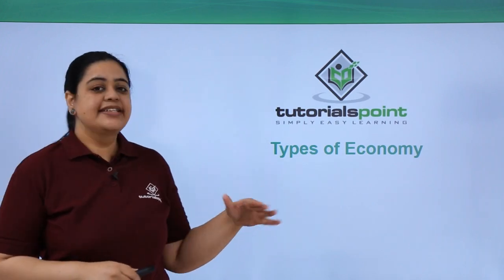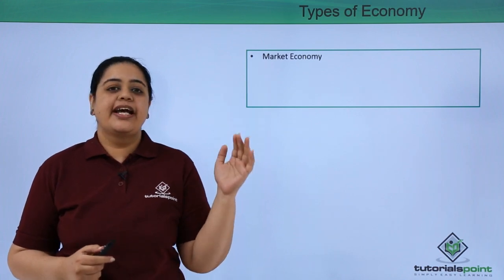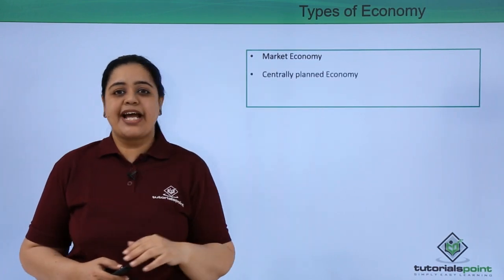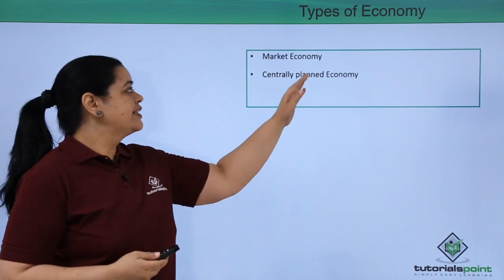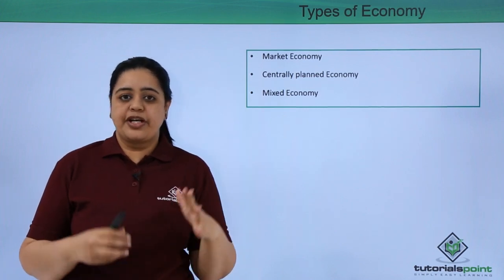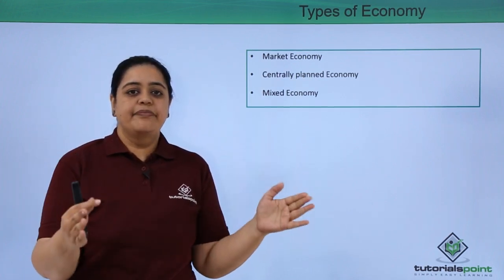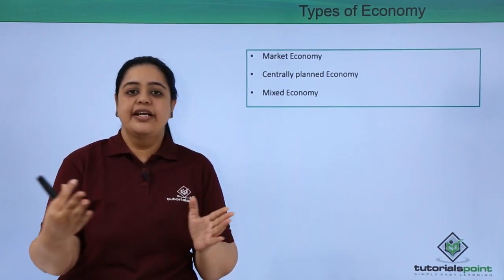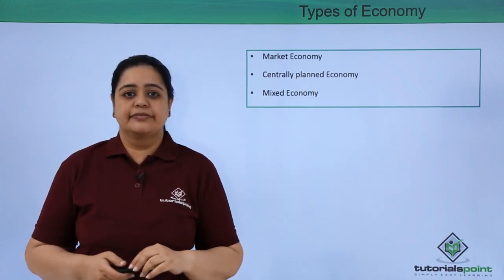Class 12th – Types of Economy | Economics | Tutorials Point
Types of Economy